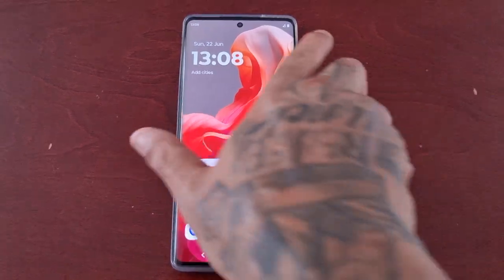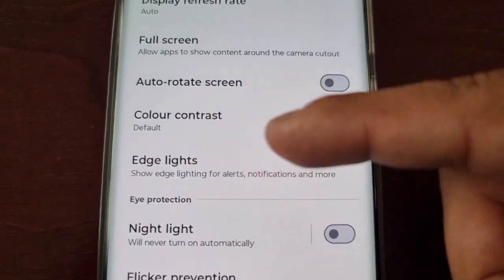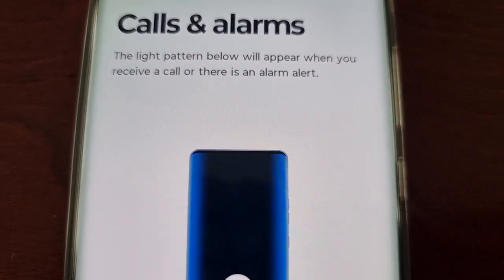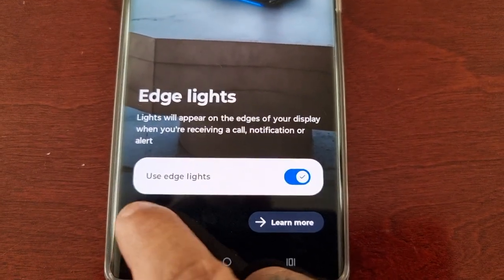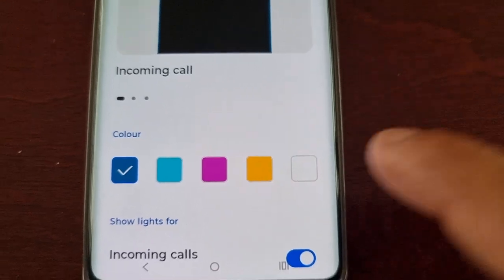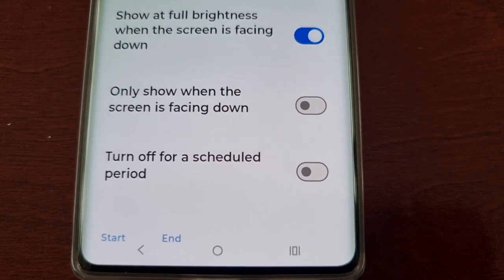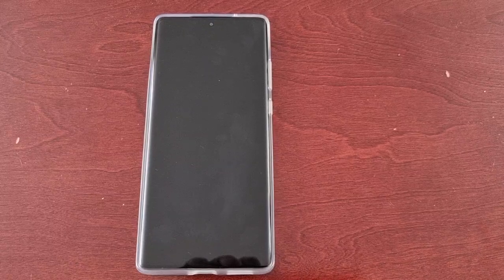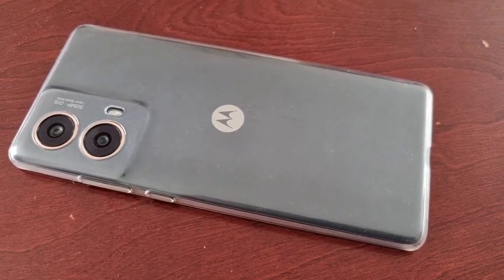Motorola G85 5G How to Enable & Customize The Edge Lighting For Notifications,Calls,Alerts, & More!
Yo its ya boy the android doctor back again in this video i will be showing you how to Enable & Customize The Edge Lighting For Notifications,Calls,Alerts, & More on the Motorola G85 Android Phone!